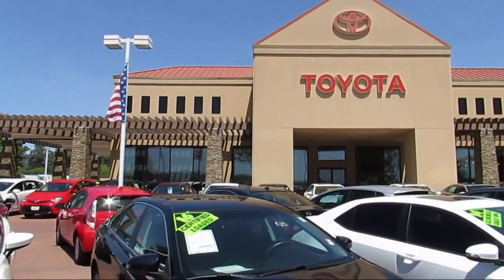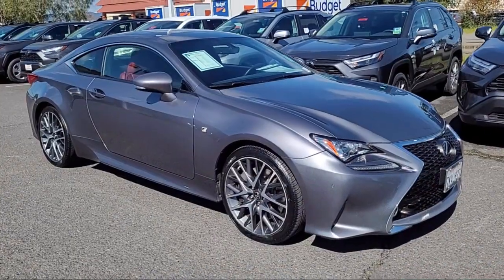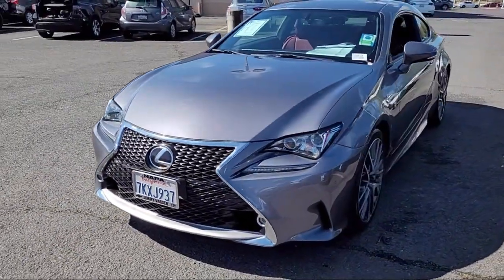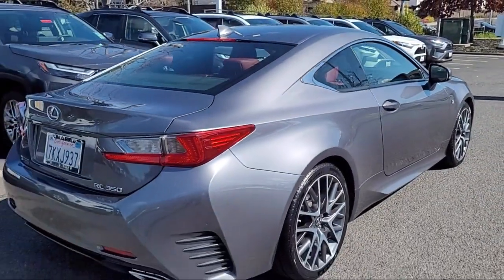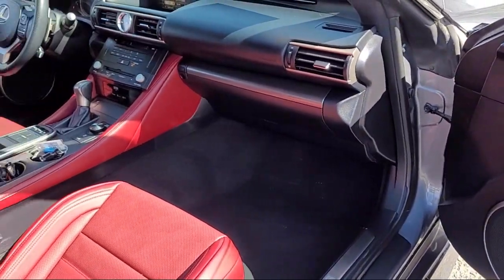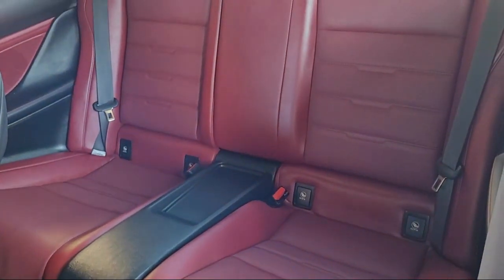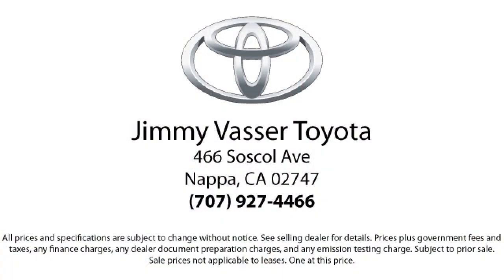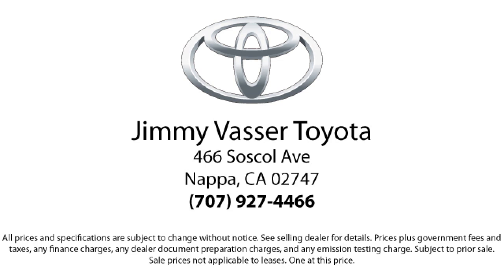2015 Lexus RC 350 Coupe Napa Vallejo Fairfield Petaluma Santa Rosa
2015 Lexus RC 350 Coupe Stock Number: T240432A Vin:JTHHE5BC3F5005826.